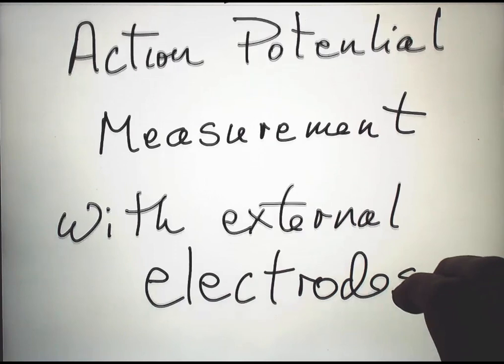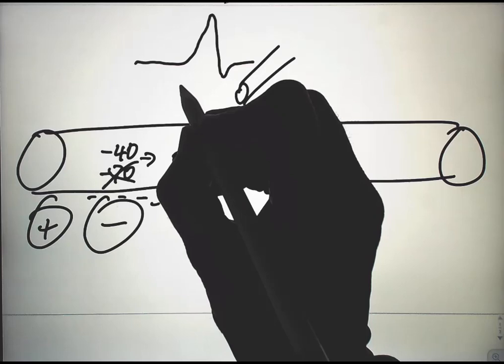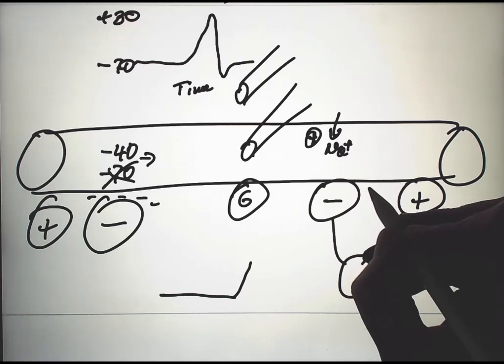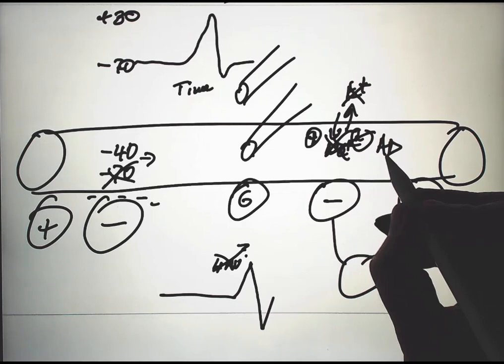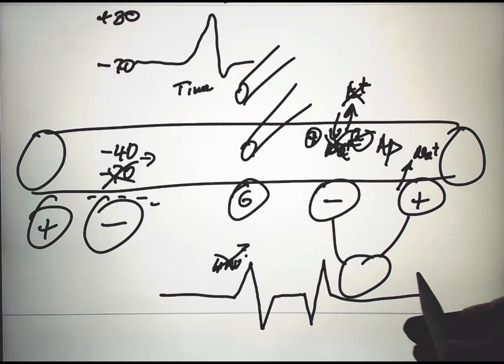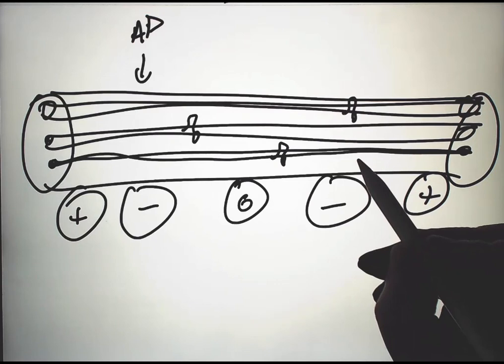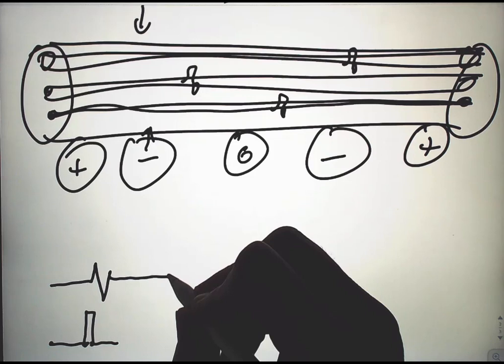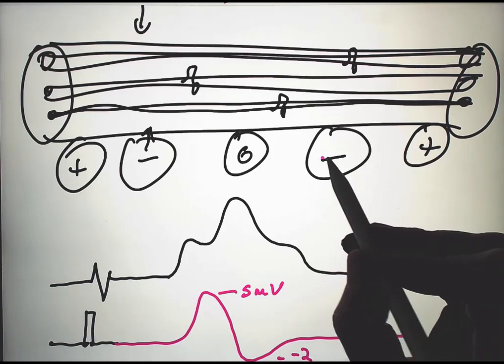Compound Action Potential Measured with External Electrodes 2 6 2019